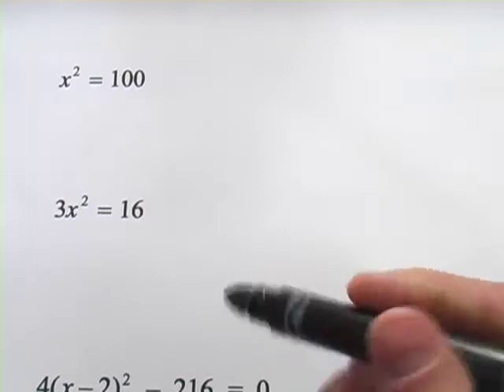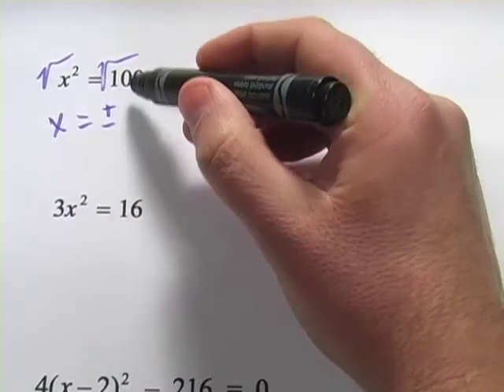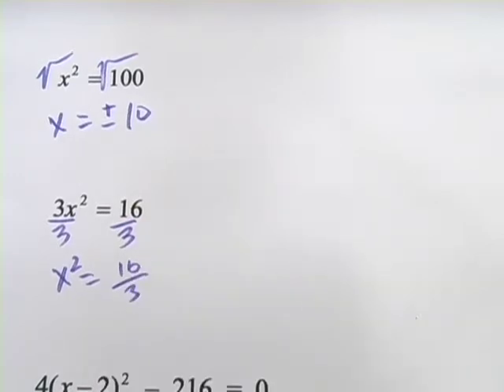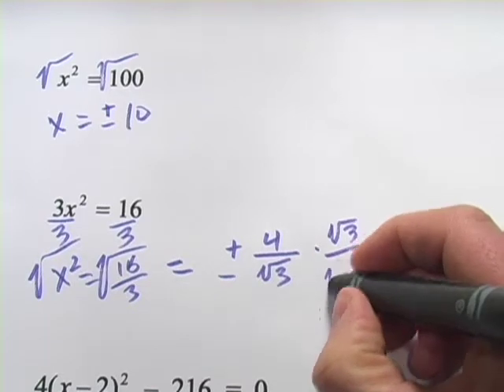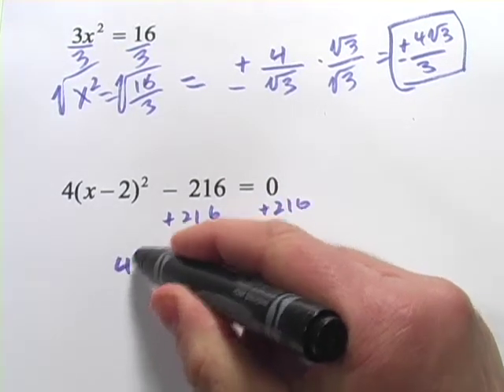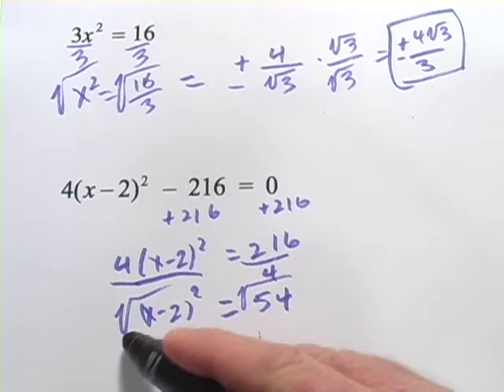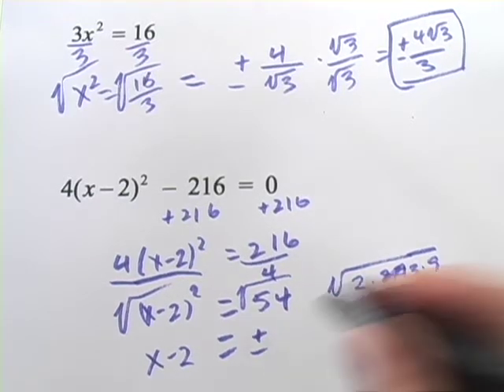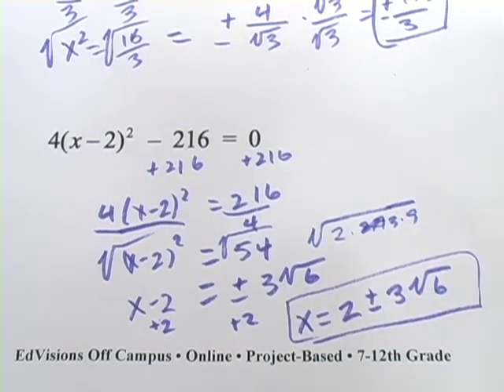Solving Quadratics with the Square Root Rule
How to solve quadratic equations with the square root rule